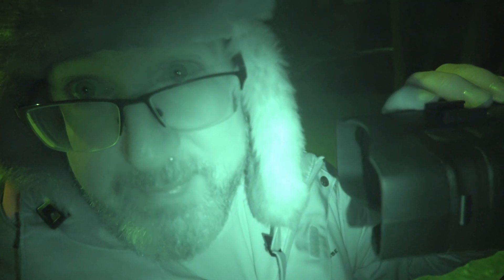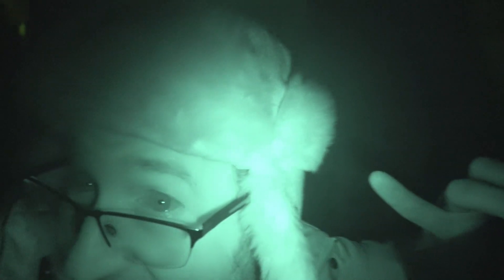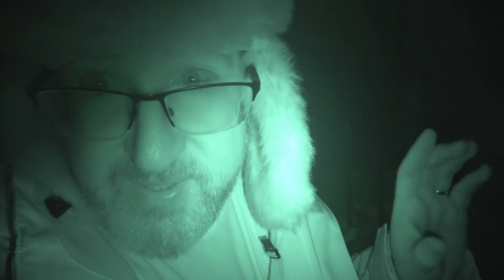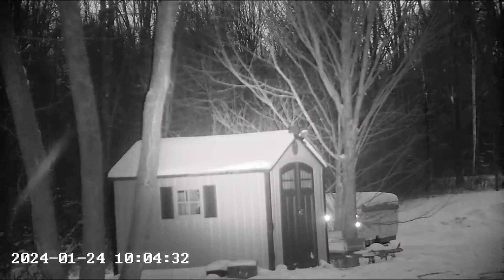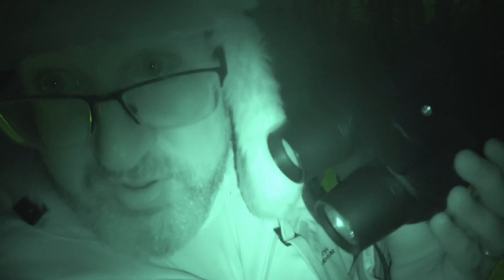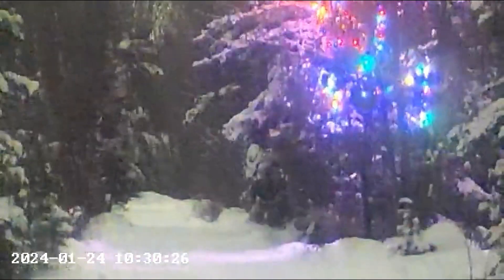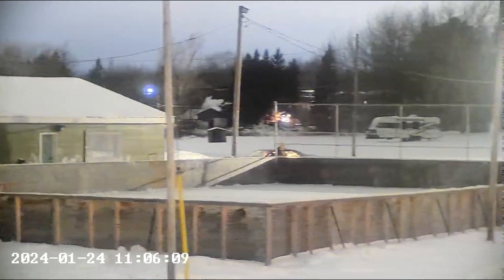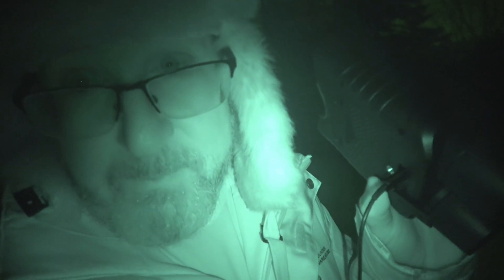Akaso Seemor 200 Colour Night Vision Test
AKASO Seemor: The First AI Full-Color Night Vision Goggles

Shipping Policy:
- Shipping Now

Over $79 Worth of Freebies

Firmware updated, moon in the sky. Perfect conditions to try the Akaso Seemor 200 Colour Night Vision Camera. I will compare shots directly to my Sony Camcorder both with Night Vision and without. I am impressed with this unit.